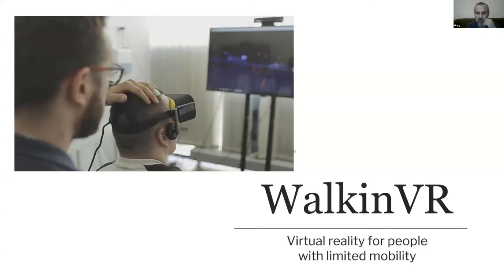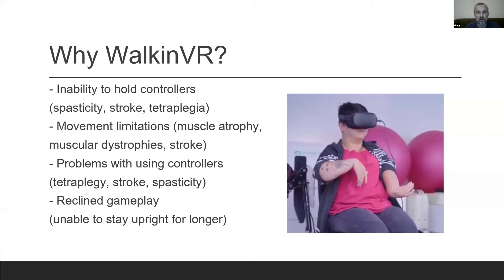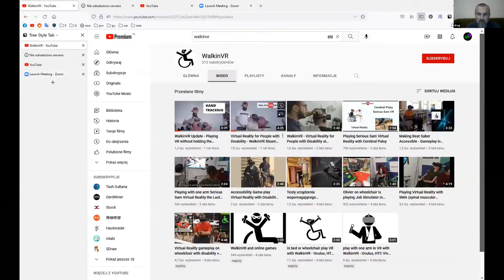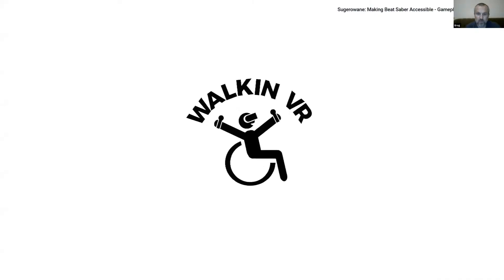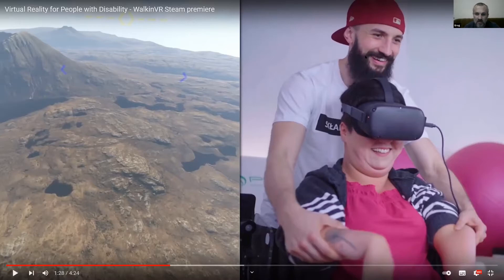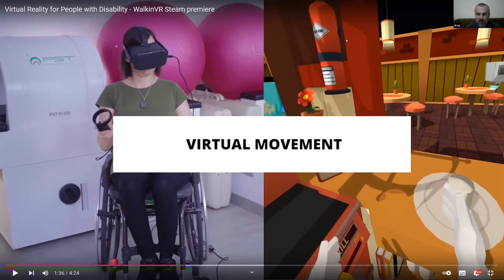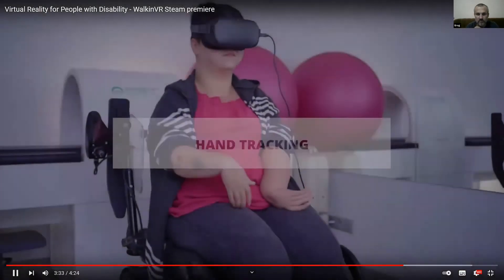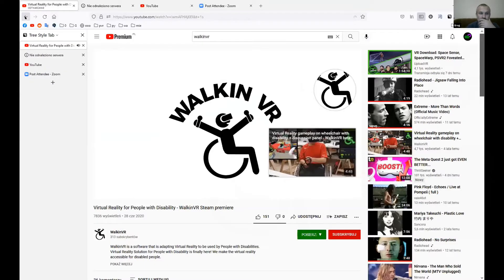RxXR 202111 WalkInVR Greg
In this video we hear from the CEO & Founder of Walk In VR, Greg Bednarski.  He tells us about how his VR add-on software can assist with accessibility needs by allowing users to recalibrate movements, positions, angles, etc to match their specific disability.